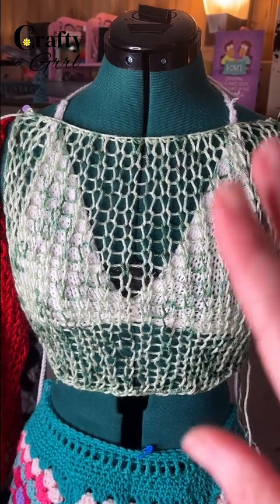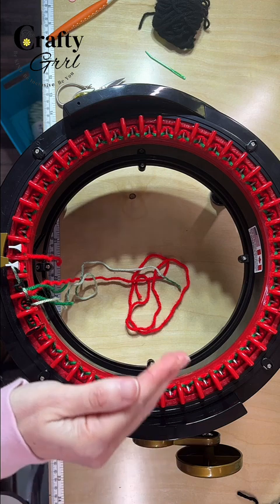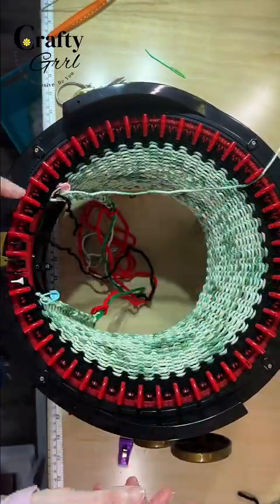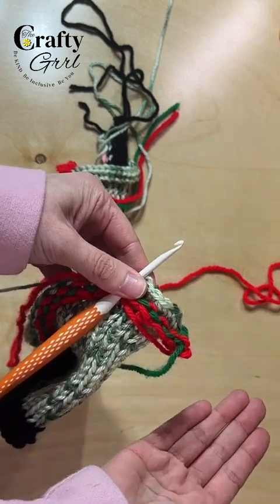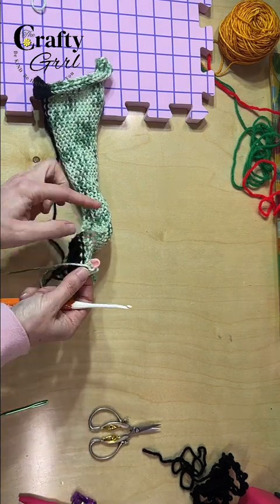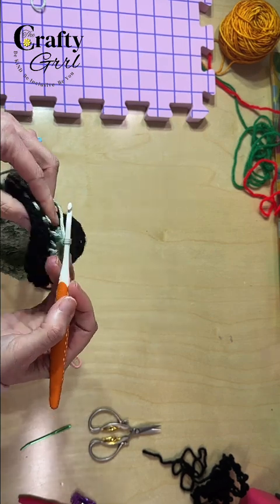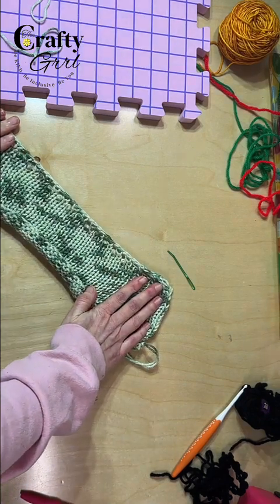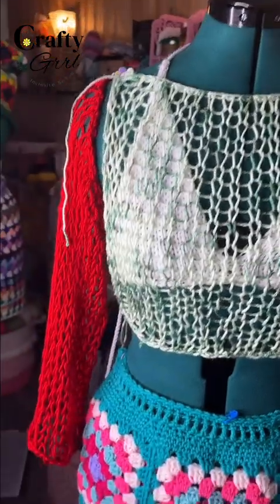Creating Drop Stitch Panels On A Knitting Machine Made Easy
In this short tutorial I'll show you how to create drop-stitch (mesh, fishnet) panels on your circular knitting machine.

🌼Find the supplies I use on Amazon: (I do get a small percentage if you purchase after clicking the link at no additional cost to you.)